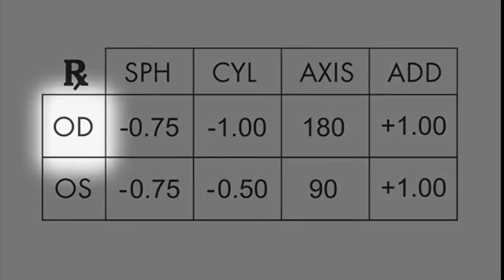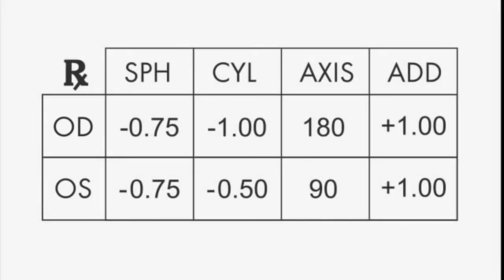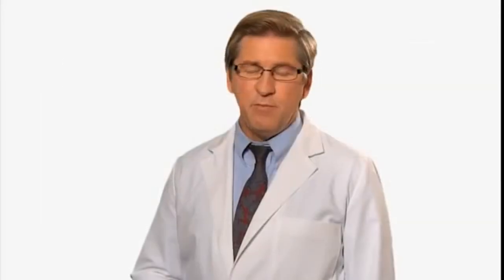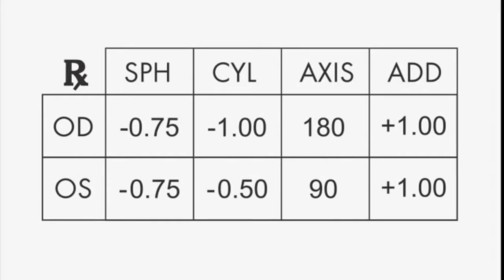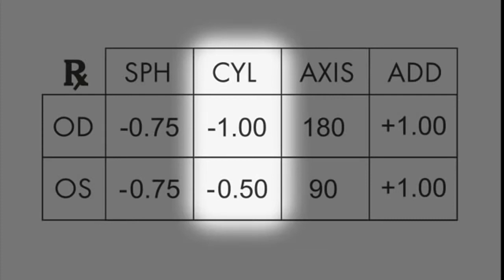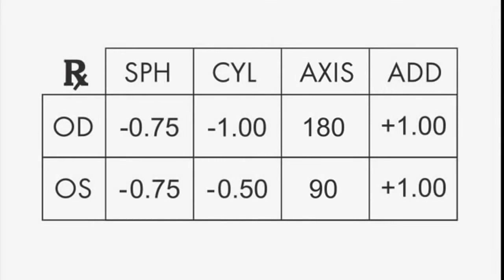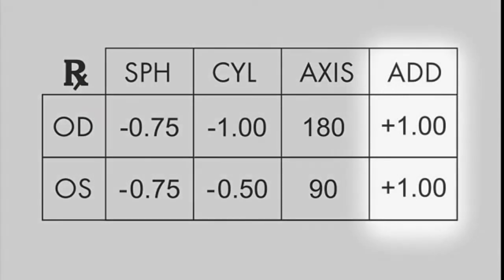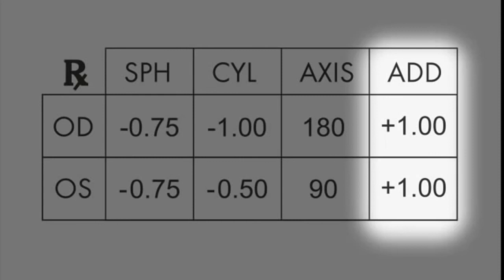Мужские титановые оптические очки reven jate, оправа круглой формы для очков rx, 8786 с Aliexpress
Мужские титановые оптические очки reven jate, оправа круглой формы для очков rx, 8786 с Алиэкспресс , цена 26,99$ по скидке 55%!
prescription eyewear / eyewear for menoptical eyeglasses frame с Алиэкспресс обзор

Похожие товары  с Aliexpress